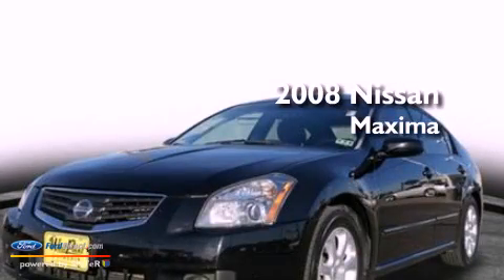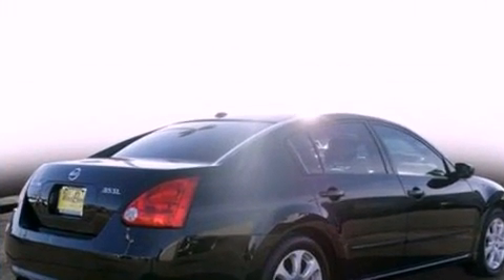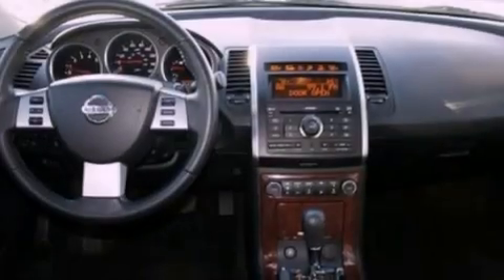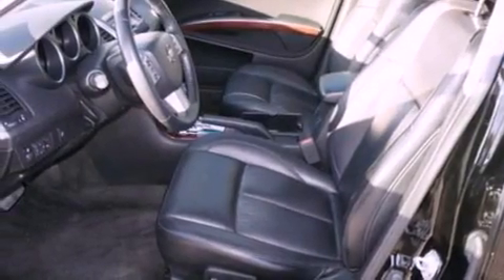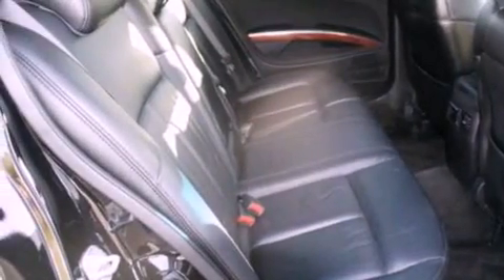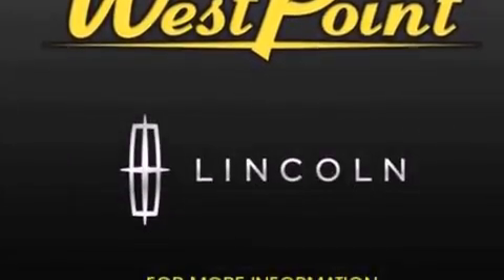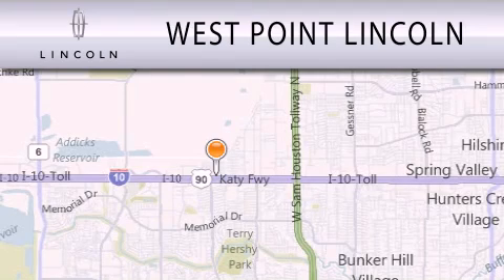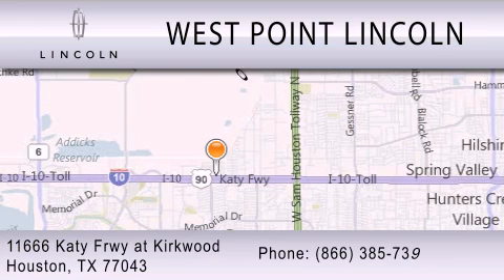2008 NISSAN MAXIMA at Kirkwood Houston TX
Year : 2008
 Make : NISSAN
 Model : MAXIMA
 Engine : 3.5L V6 24V MPFI DOHC
 Trans . : AUTOMATIC CVT
 Exterior : BLACK
 Miles : 60,462
 Interior : CHARCOAL
 Stock : P22579B2